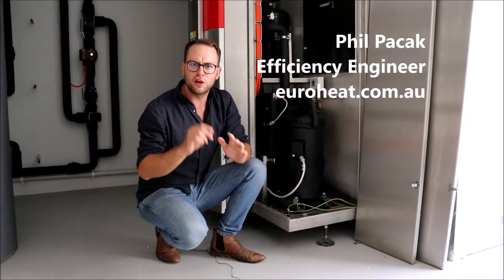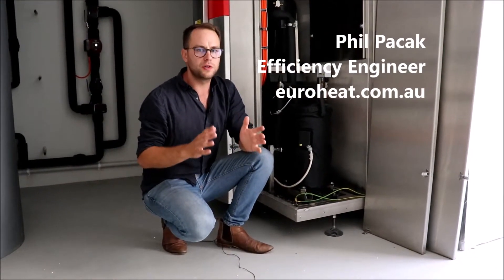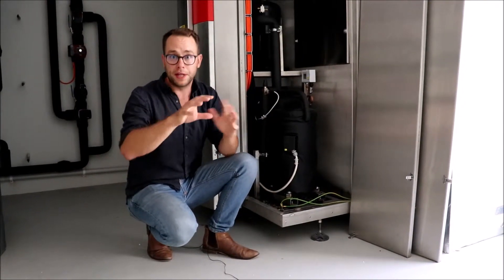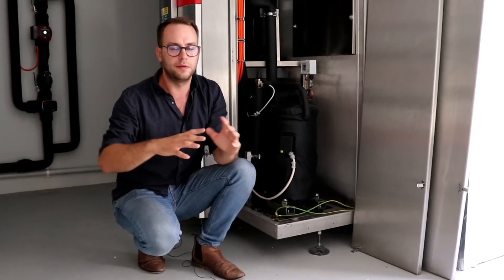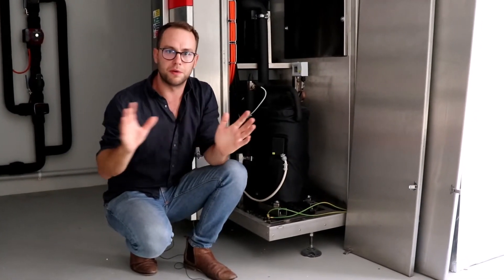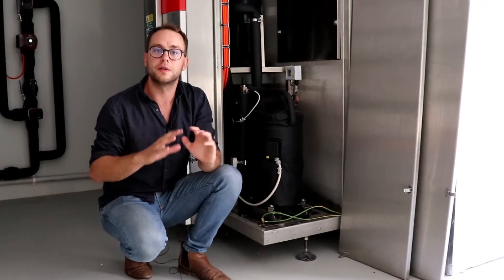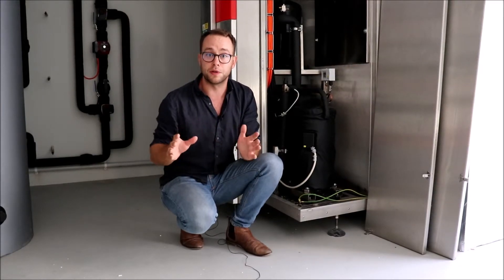How to select a reliable heat pump (and what the good ones have that others don´t)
What makes one heat pump better than another one? How to select the right one? And what do the good ones have that the others don´t?